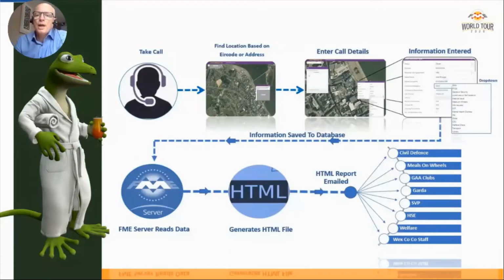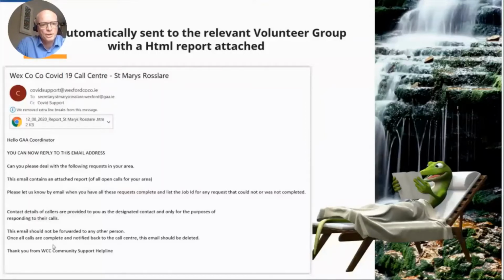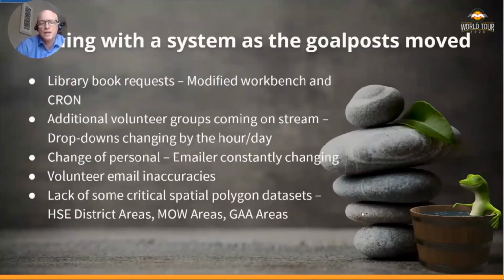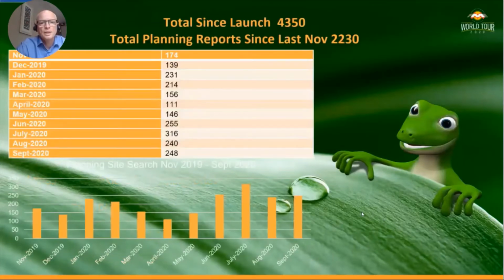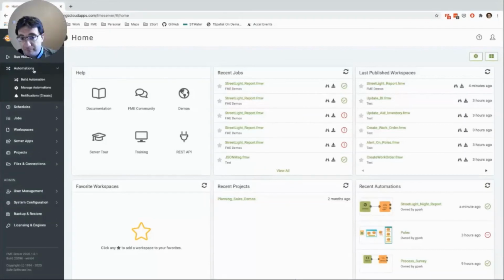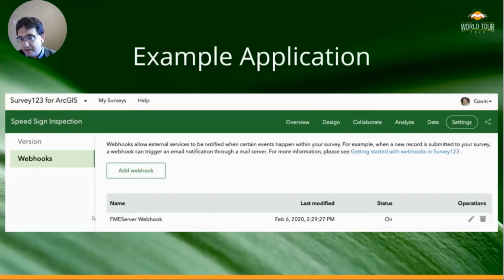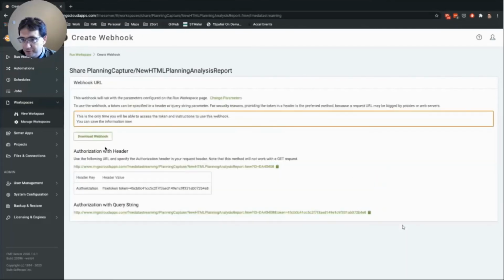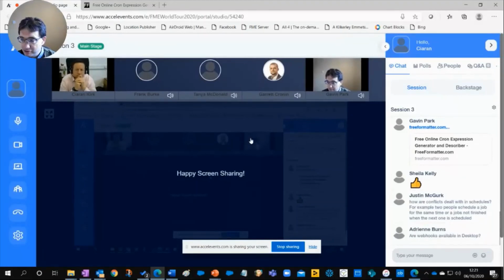FME World Tour Session 3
FME World Tour 2020 - Session 3

In session 3 the following FME topics are covered:

"Covid-19 Community Response Portal", Frank Burke, Wexford County Council.

"FME & Automation", Gavin Park, IMGS.

Distance to Duct Analysis – Ciaran Kirk, IMGS on behalf of SIRO.